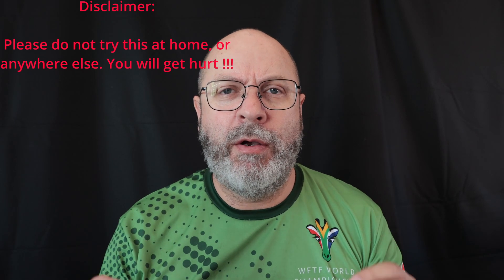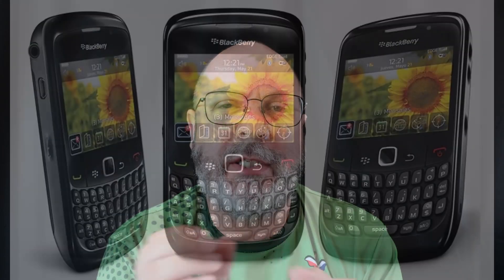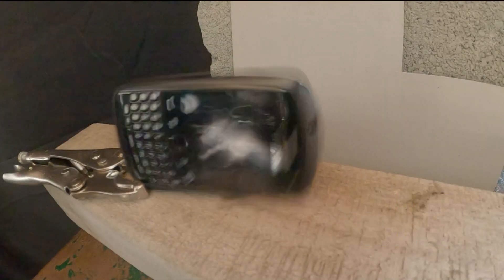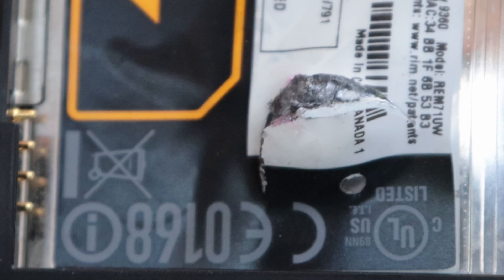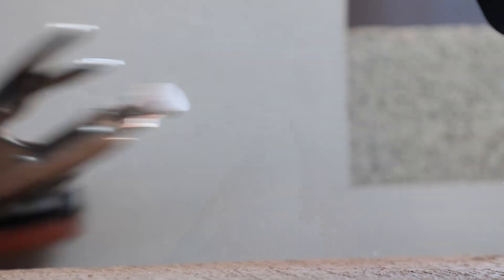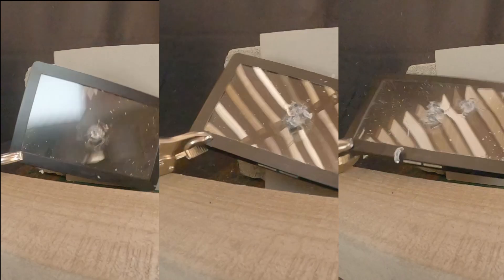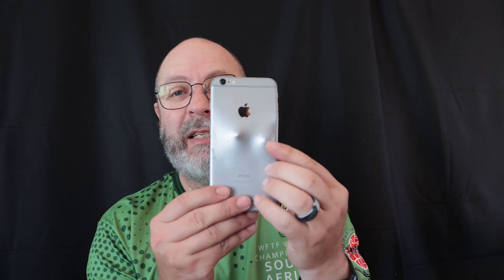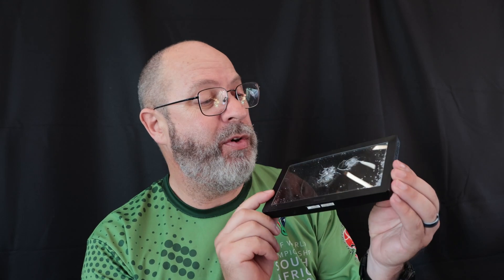Can a cellphone stop a bullet?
Have been lookingforward to this experiment for a long time. Can a cellphone stop a bullet? Can I make a bullet prufe vest from old cellphones? I test different power airrifles up to 22 rimfire power settings.